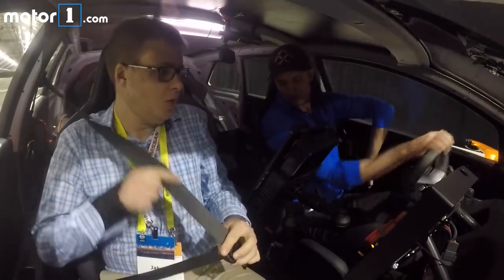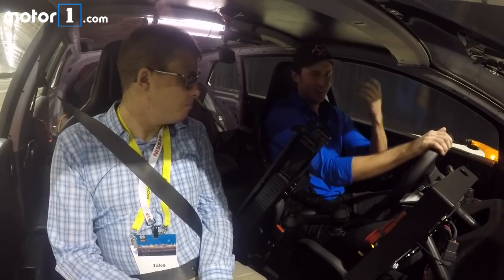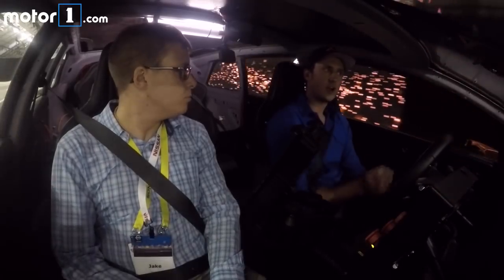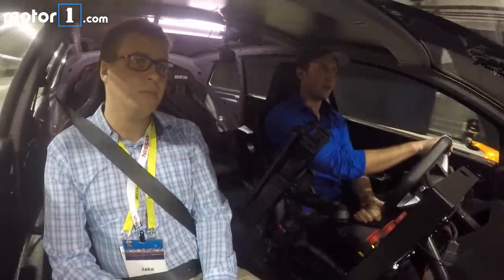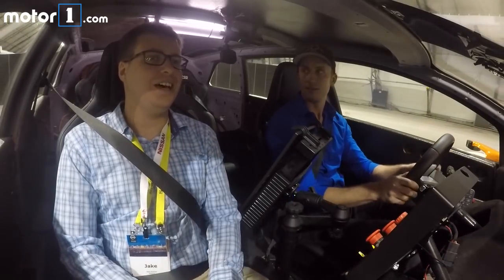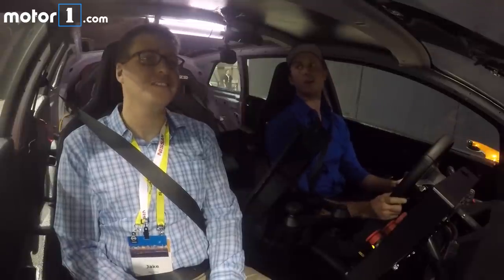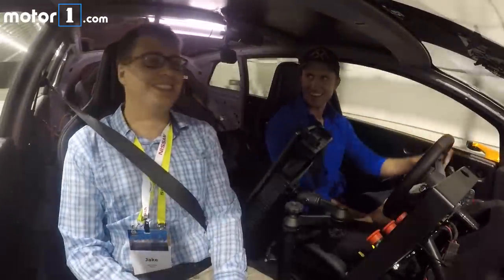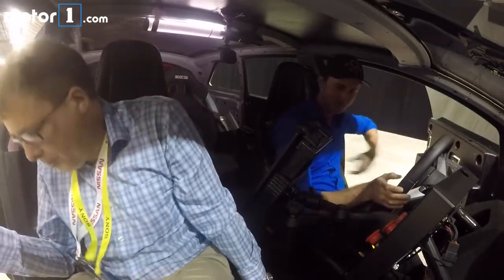Riding in a Faraday Future FF 91 prototype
Motor1 Senior Editor Jake Holmes gets a taste of the FF91 prototype's impressive handling and finds out what 1,050-horespower of electric acceleration feels like from a dead stop to 0-60 mph.